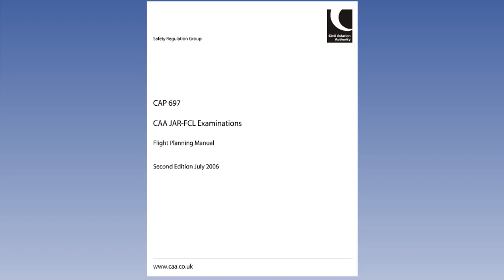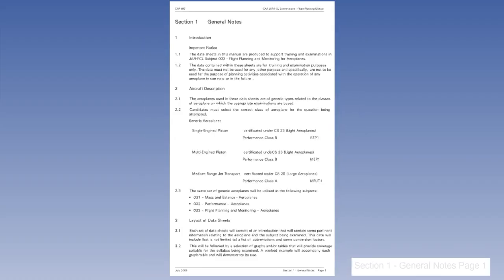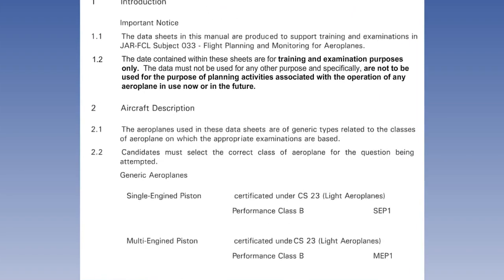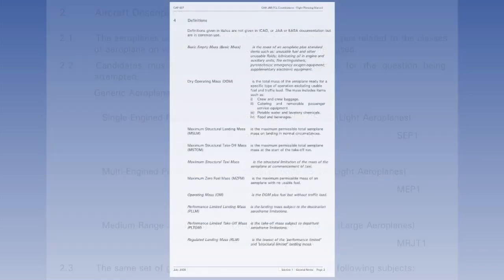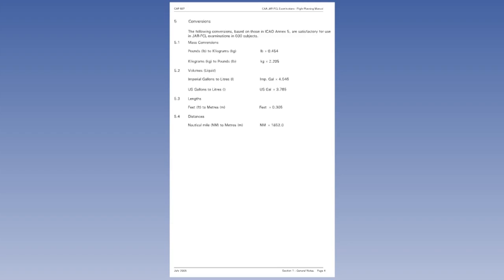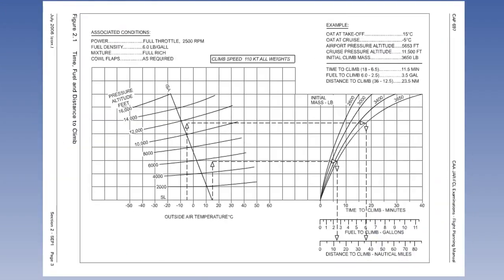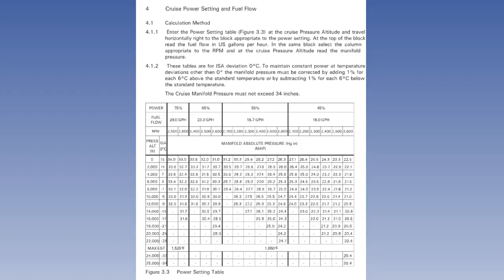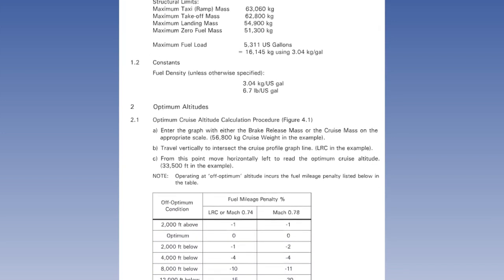ATPL Flight Planning 033 - Ep.11: CAP697 - Introduction | ATPL Training | ATPL Exams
Welcome to Episode 11 of our in-depth ATPL Flight Planning (033) course! In this video, we introduce you to one of the most important references in European aviation theory: CAP 697 – the Civil Aviation Authority’s performance tables used throughout your ATPL exams and real-world performance planning.

Whether you’re just starting Flight Planning or need a refresher, this video will break down what CAP 697 is, how it's structured, and why it matters in both theory and operational practice.

📚 What You’ll Learn in This Episode:
What is CAP 697 and its role in EASA Flight Planning
Overview of the CAP 697 structure and contents
Types of aircraft performance data included
How to use CAP 697 tables in exam questions
Introduction to fuel, time, and distance calculations based on table data

ATPL students preparing for the 033 Flight Planning exam
Cadets in EASA-based pilot training programs
Ground school instructors looking to explain CAP 697 in a clear and simple way
Anyone seeking a solid foundation in performance chart interpretation

🔍 Why This Video Is Important:
CAP 697 is frequently used in ATPL exams, especially for fuel planning, time/distance to alternate, and performance under varying conditions. Mastering how to read and apply its tables is essential to passing your ATPL 033 and succeeding in flight planning scenarios.

🎯 Key Takeaways:
Understand how CAP 697 tables are structured
Recognize common exam formats involving CAP 697
Learn how to interpret values correctly and avoid mistakes
Get ready for practical examples in upcoming videos!

Complete lessons on Flight Planning 033
Practice questions and exam strategies
ATPL Shorts for quick revision and tips

💬 Community Q&A:
Have you ever felt overwhelmed by performance tables?